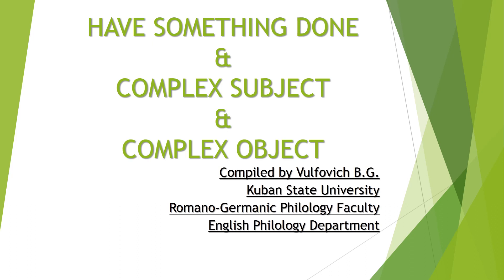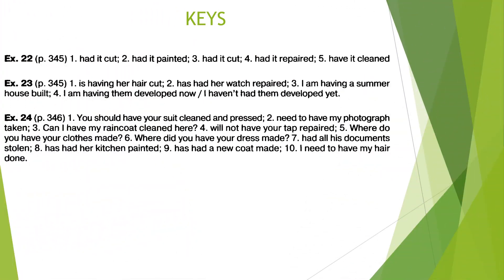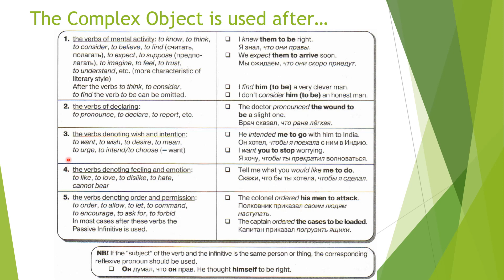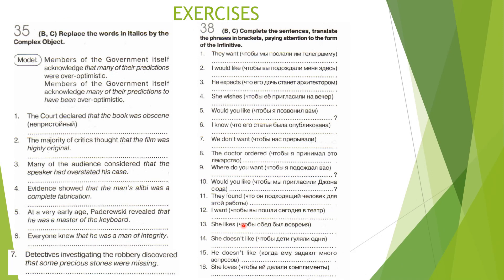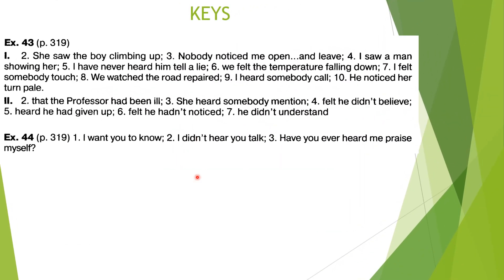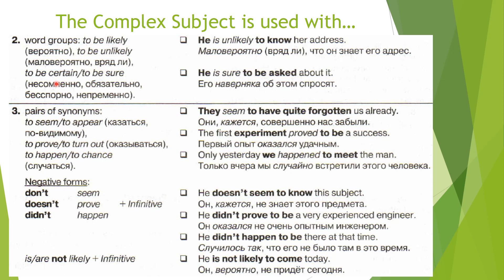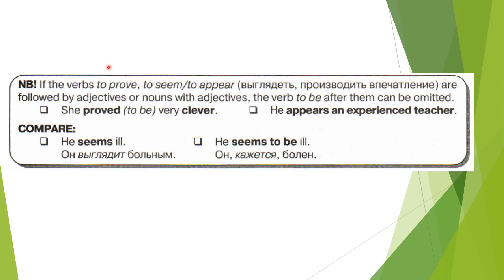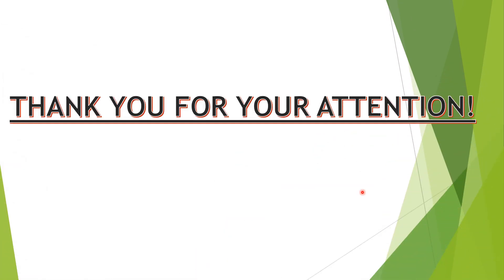Интеллектуал.Английский язык 9-11 класс.